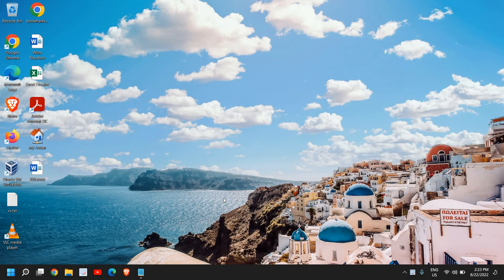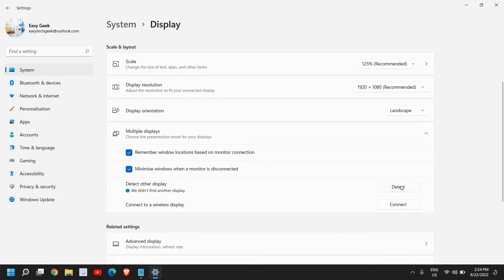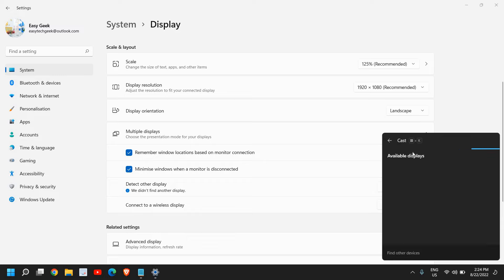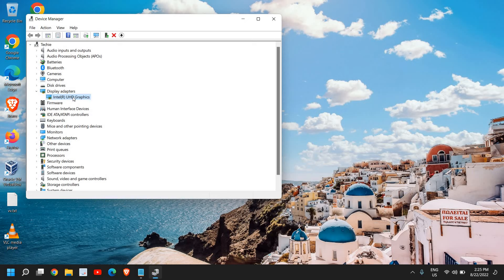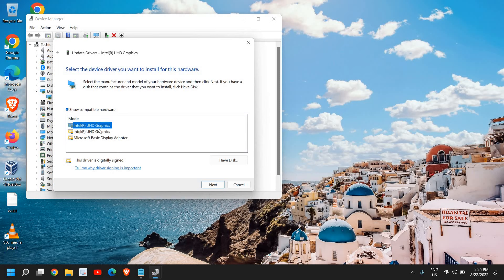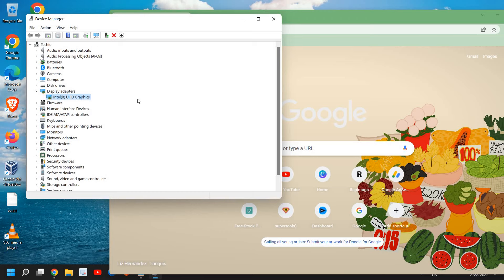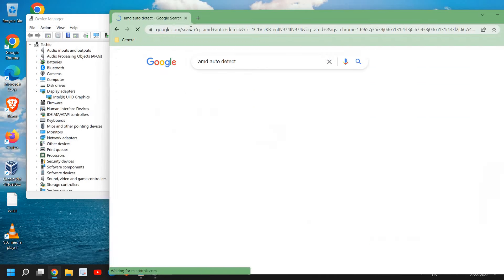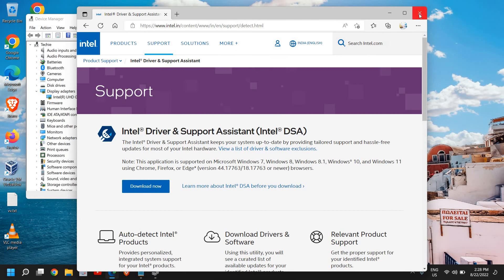Fix Windows 11 Not Detecting Second Monitor (2022)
Best Tutorial if windows not detecting second monitor or not detecting second monitor windows 11. Fix windows 10 not detecting second monitor or windows 11 not detecting second monitor. Step by step tutorial on how to fix windows 10 not detecting second monitor vga or second monitor windows 10. If windows 10 not detecting second monitor hdmi or windows 10 not detecting second monitor nvidia then update the graphics driver use auto detect amd driver update also intel support assistant.